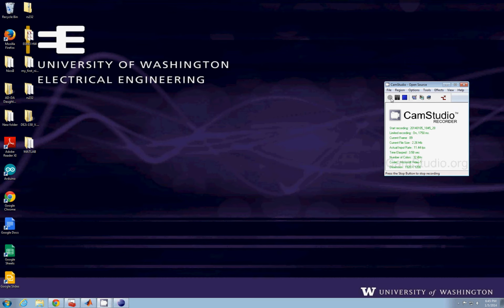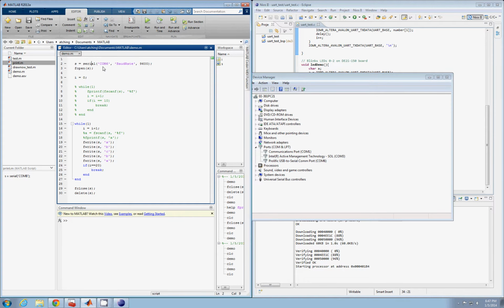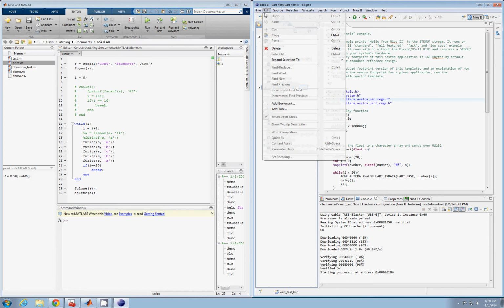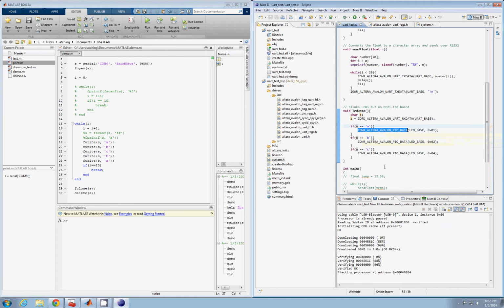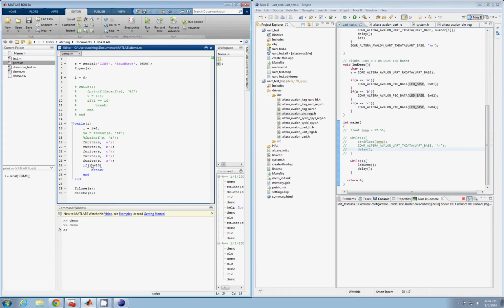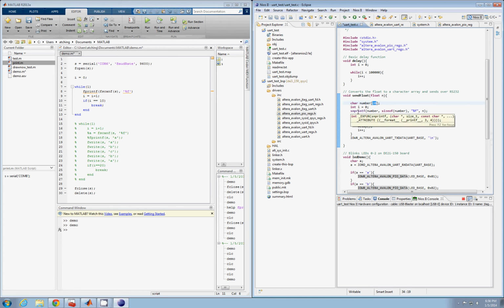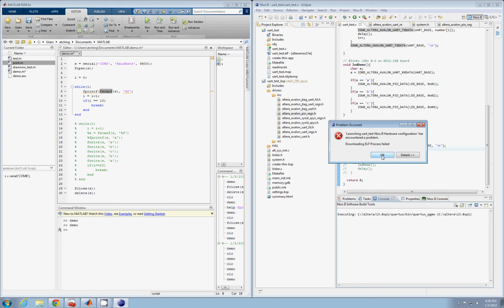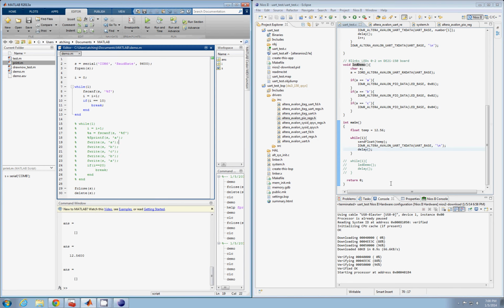Nios II to Matlab Serial Communication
A basic demonstration of serial communication between a Altera DE2i-150 Development board and Matlab running on a Windows 7 PC.